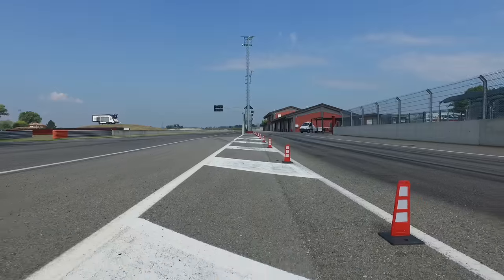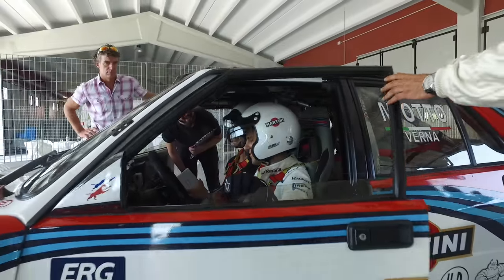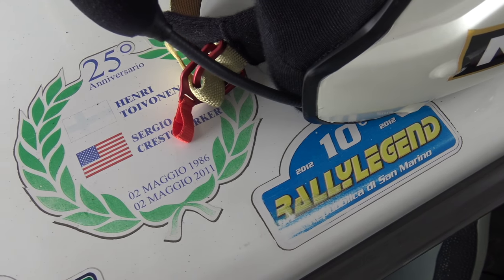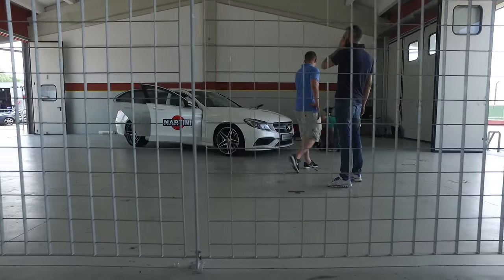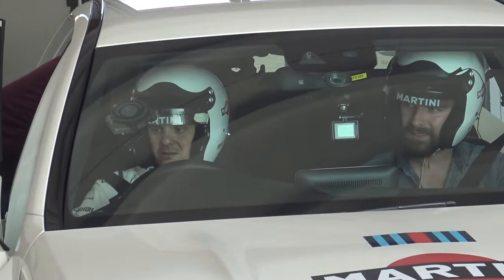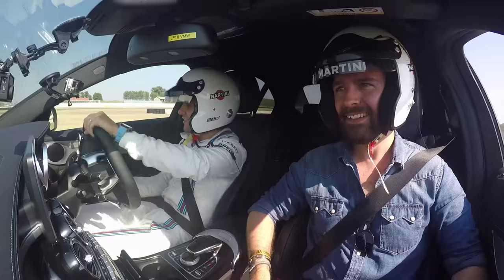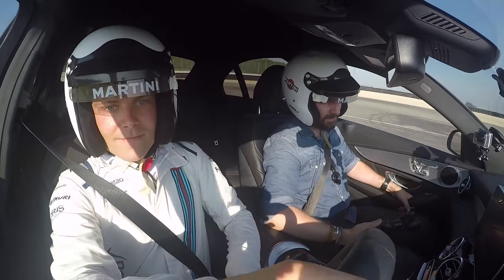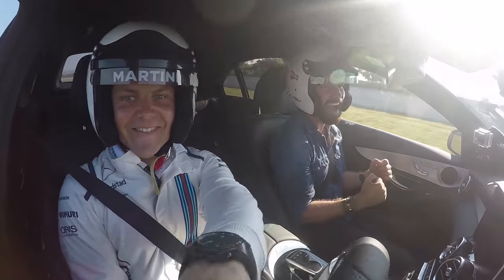Drifting With Felipe Massa & Valtteri Bottas In A Mercedes C63 AMG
A bucket list moment fulfilled as I go drifting with Felipe Massa & Valtteri Bottas! Thanks to Martini & Williams Martini Racing for making this possible!